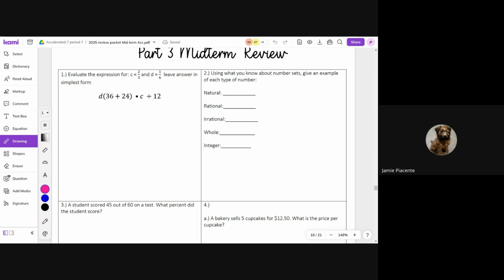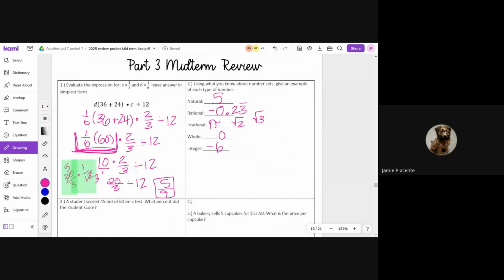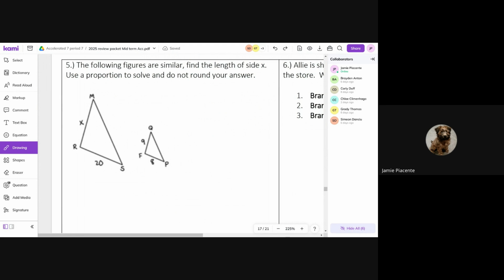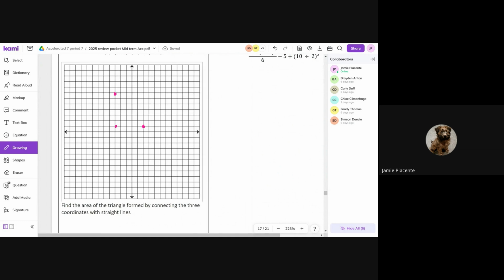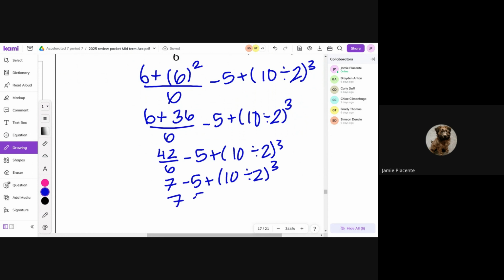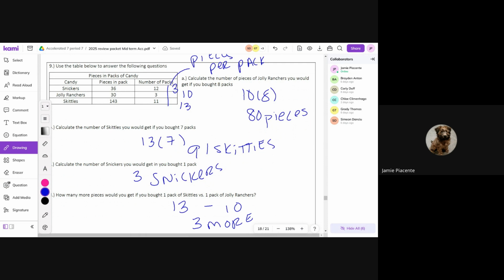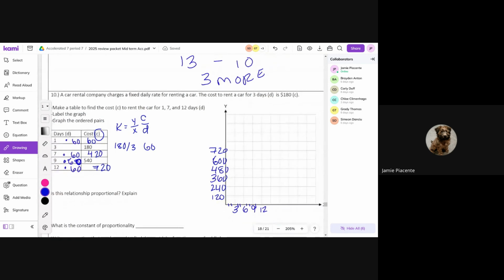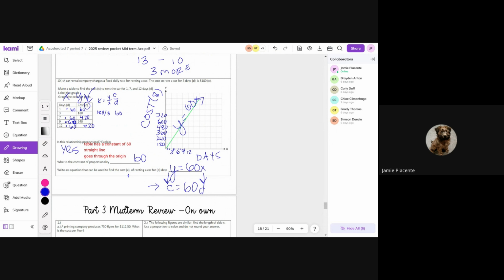Part 3 review of mid term